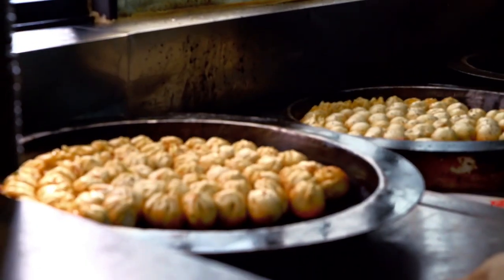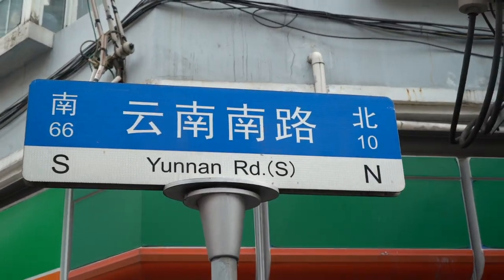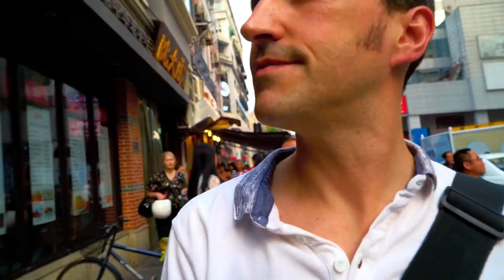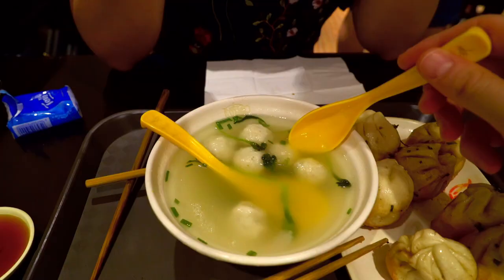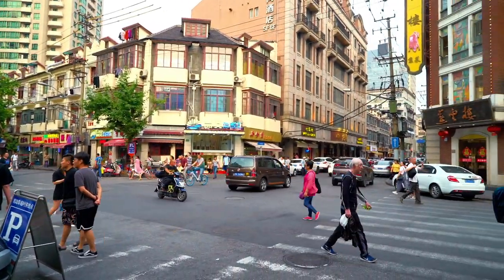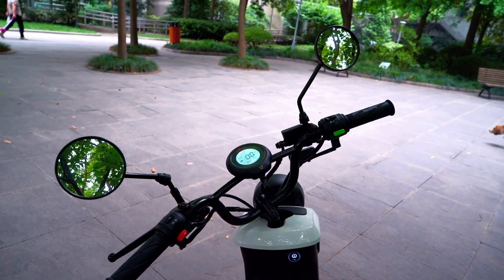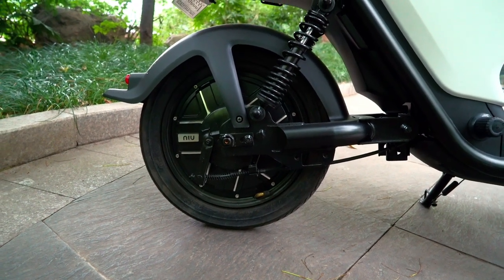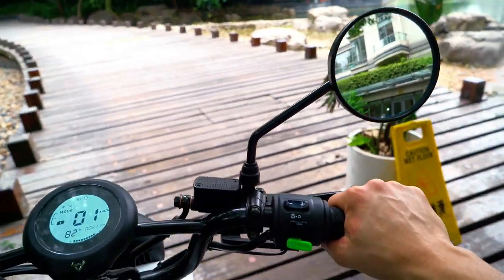I Tried Michelin-Star Fast Food In Shanghai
Join me on my ride to one of the best small venues in Shanghai listed in the Michelin guide. Since it's quite tiny, I'll also be reviewing the NIU electric moped that carries me around town.

Experience the vibe of the city with the perfect soundtrack by Not the King - 'I Like You.'